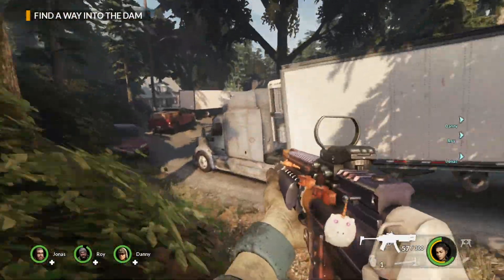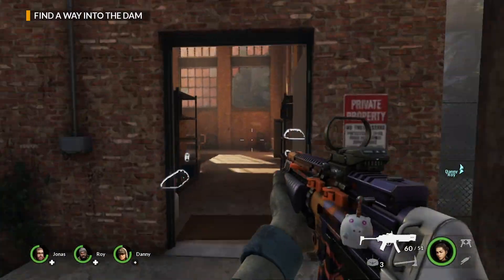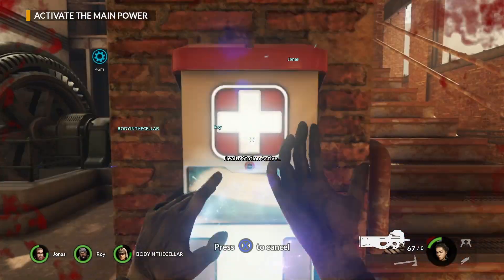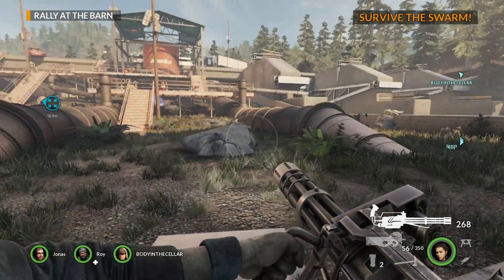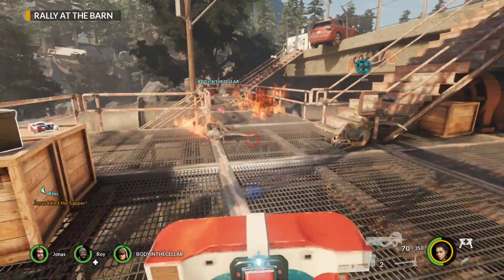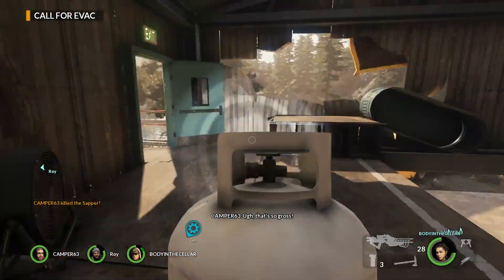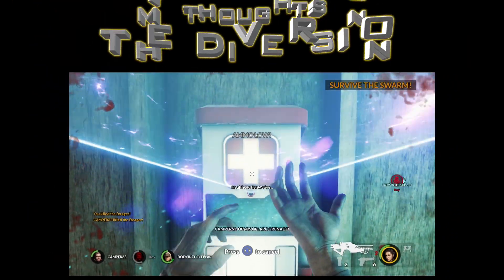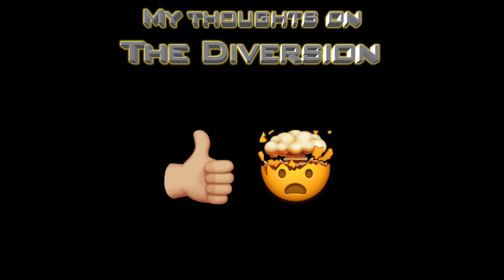Earthfall "The Diversion" Evaluated